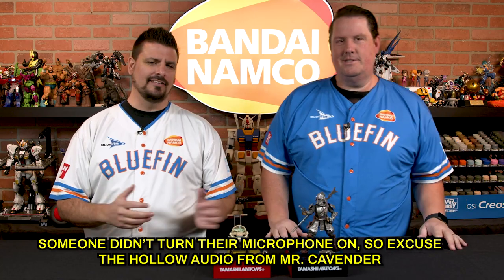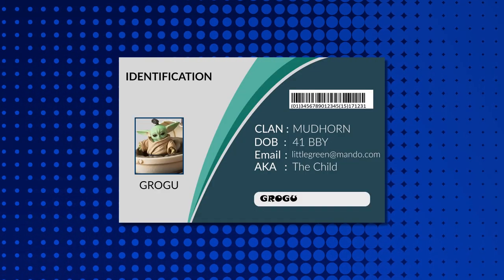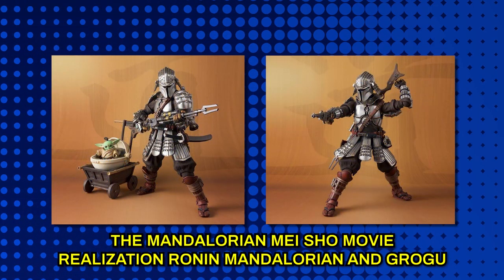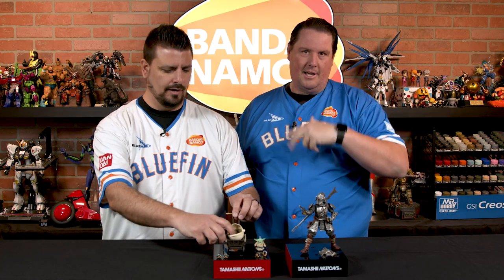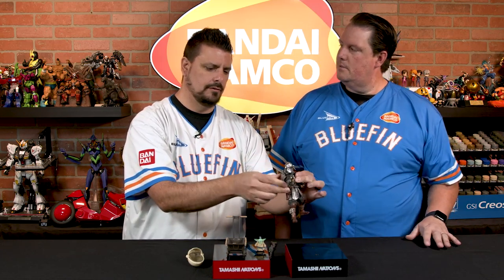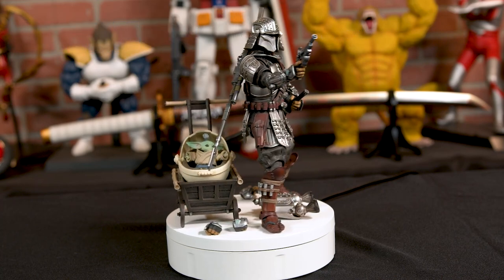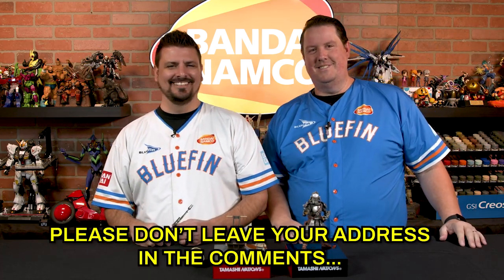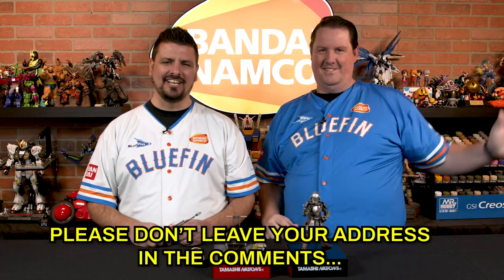The Mandalorian Mei Sho Movie Realization Ronin Mandalorian and Grogu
The Mandalorian returns to the Mei Sho Movie Realization line, this time featuring his Beskar armor and Grogu! This set even comes with a push cart so they can go everywhere together.